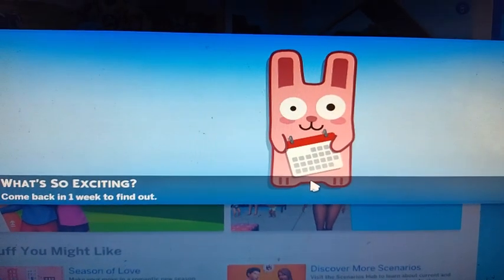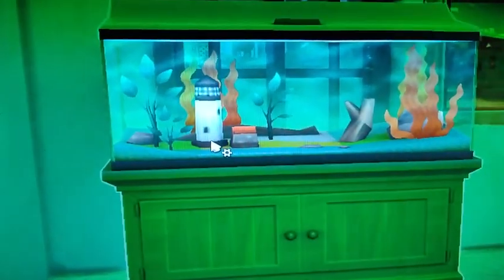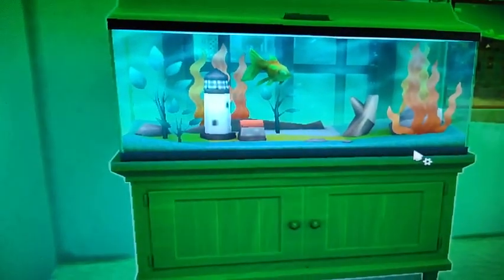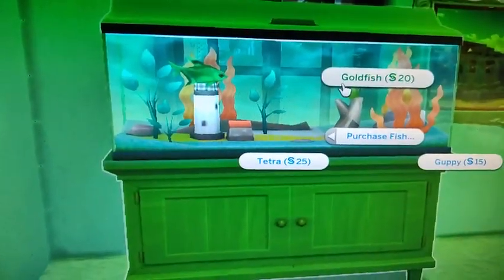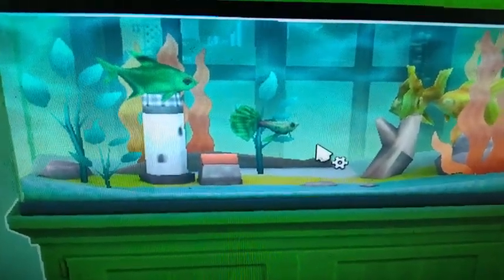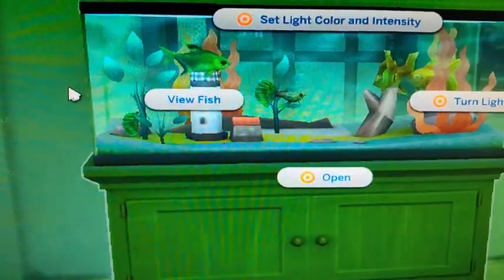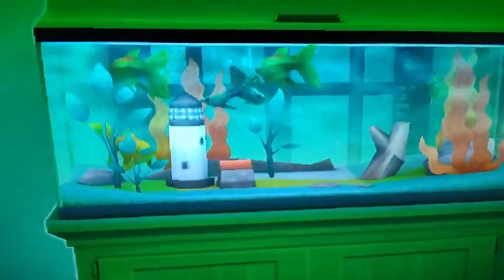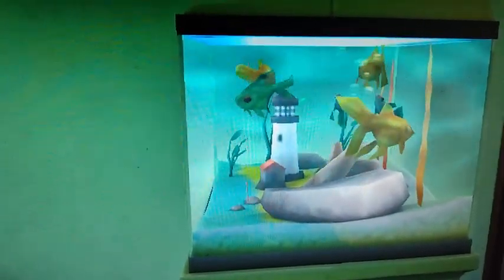FISH TANK CHALLENGE! HOW MANY CAN U GET IN THE TANK?? SIMS4